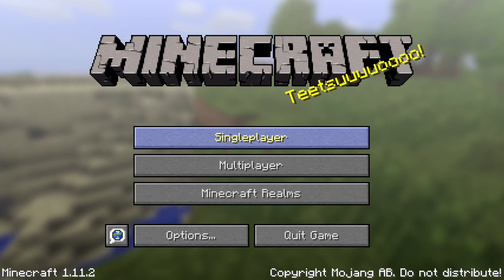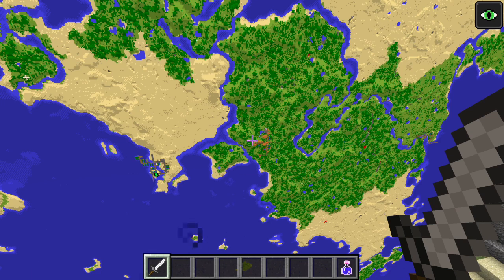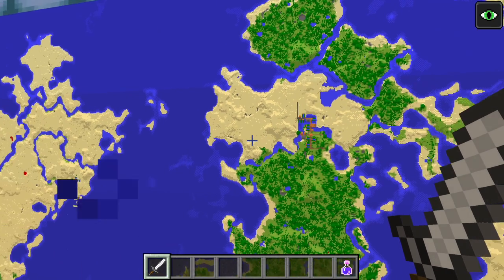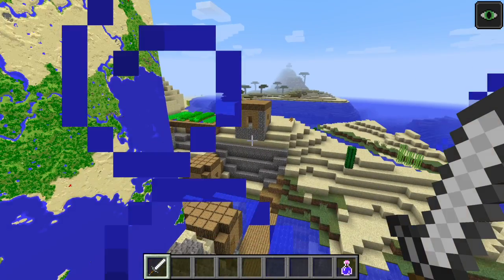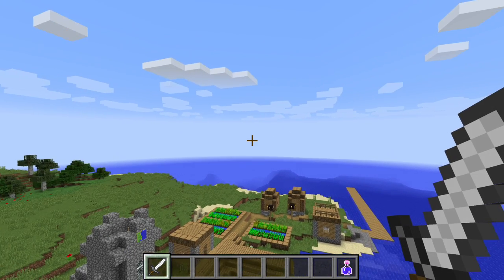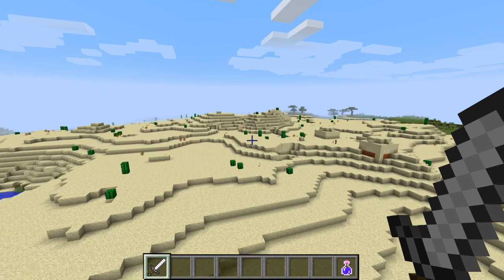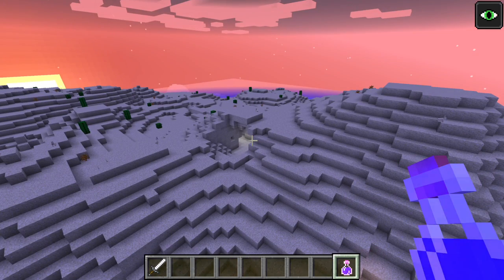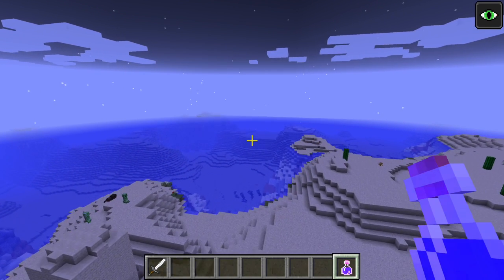Savannah Desert Exploration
This is a fun seed for exploring deserts and savannah biomes.  This seed includes several beach side villages, a few pyramids, mineshaft with spawner and some ocean monuments.  Enjoy the map to show you around and have fun exploring.  Jam on!

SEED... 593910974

TELEPORT COORDINATES
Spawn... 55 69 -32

Villages...
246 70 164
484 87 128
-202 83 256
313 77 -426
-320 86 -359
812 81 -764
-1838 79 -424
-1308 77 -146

Stronghold...
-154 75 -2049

Mineshaft...
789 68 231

Spider Spawner...
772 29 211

Pyramid...
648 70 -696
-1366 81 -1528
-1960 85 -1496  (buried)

Desert Well...
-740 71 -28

Ocean Monument...
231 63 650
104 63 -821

Witch Hut...
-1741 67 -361